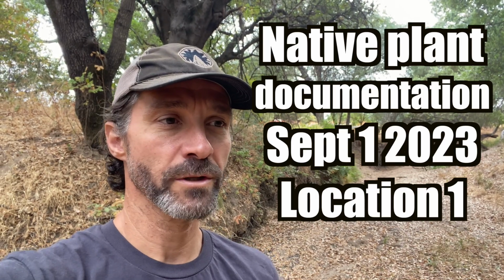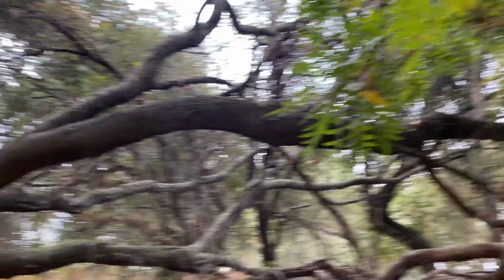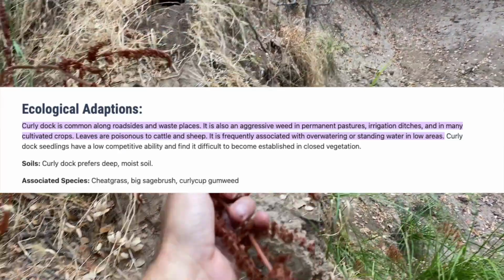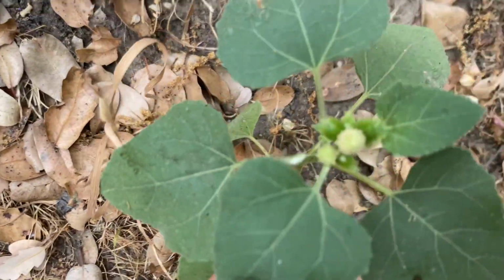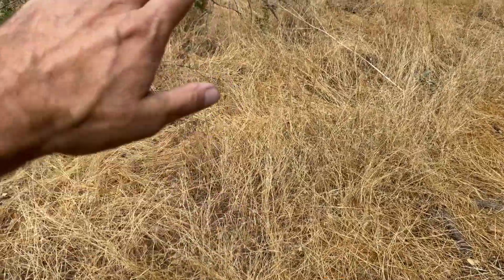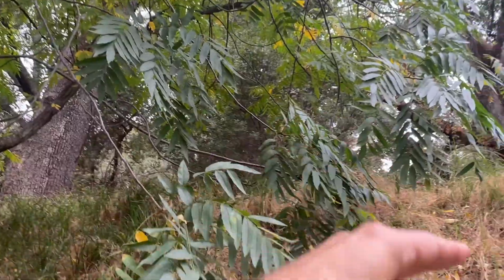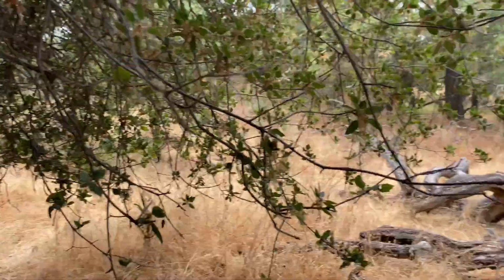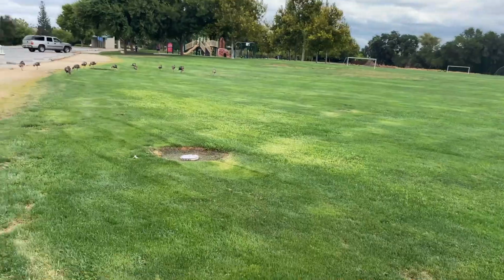Sept 1st Native Plants - Location 1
Filming the condition of the habitat, in particular which native plants are in tact on September 1st, 2023. The goat are likely to arrive sometime this month.